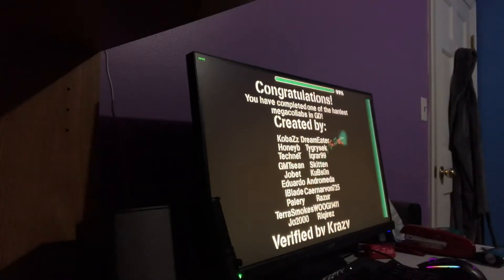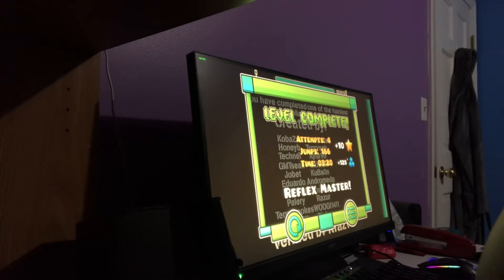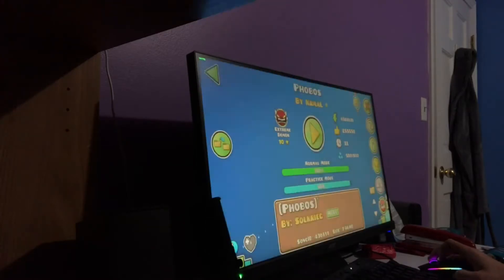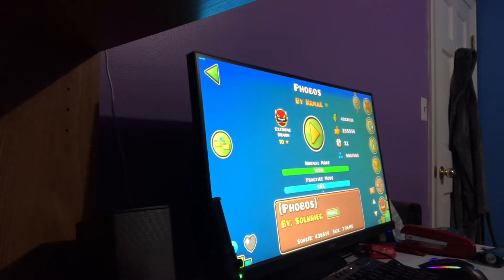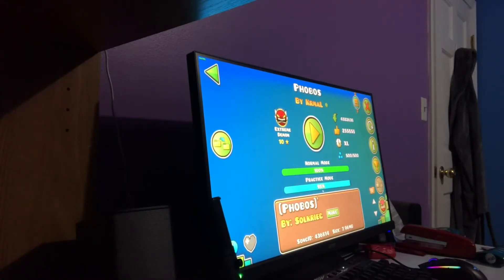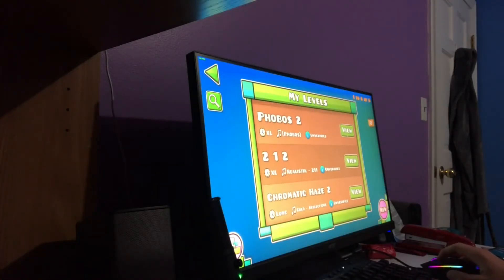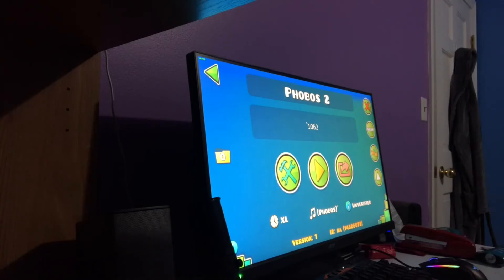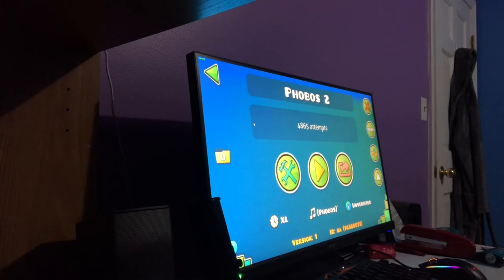Phobos by KrmaL and more | Extreme Demon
Really boring to learn but once you get consistent it's extremely enjoyable. Would recommend but not as a hardest.
Difficulty : Extreme Demon
Personal Difficulty : Extreme Demon
List Placement : 127
My List Placement : ~127
Enjoyment : 9/10
Worst Deaths : 93
Attempts : 4865